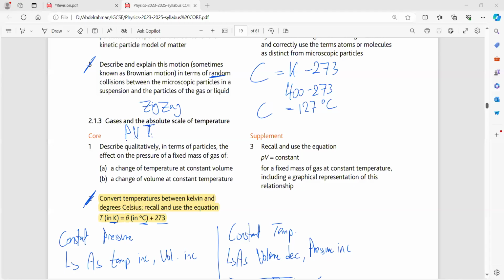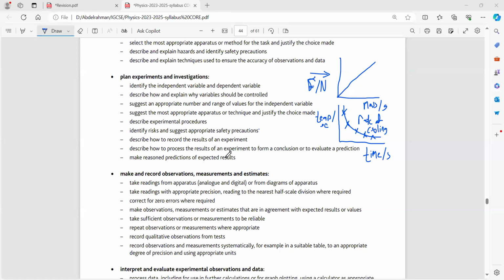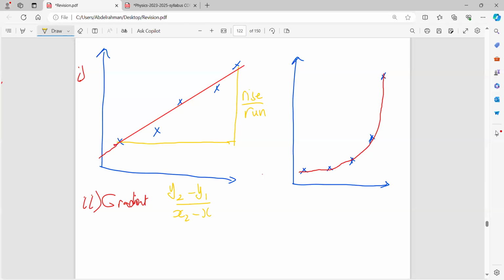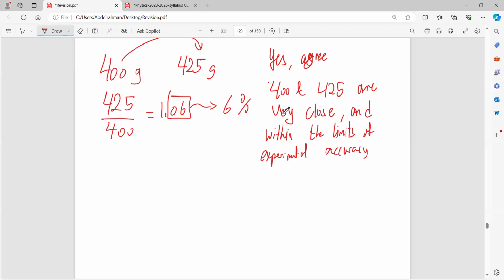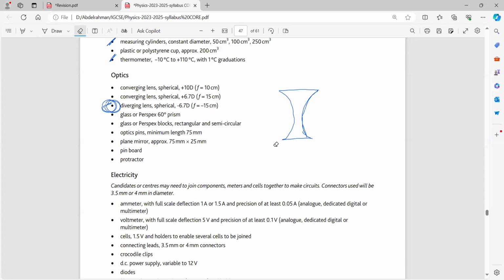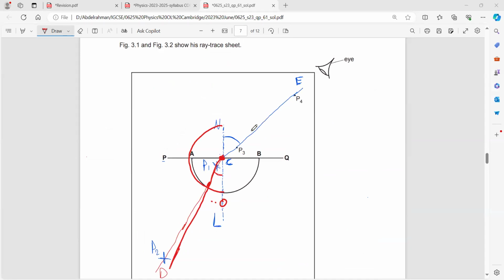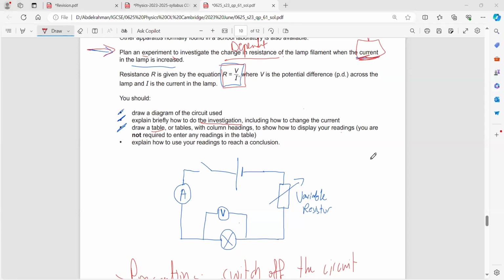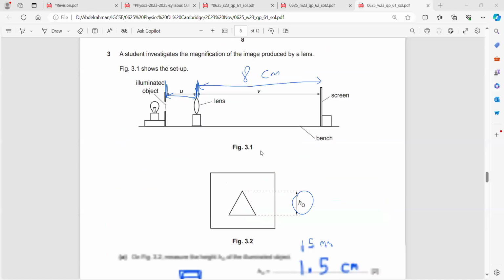Paper 6 Final Revision